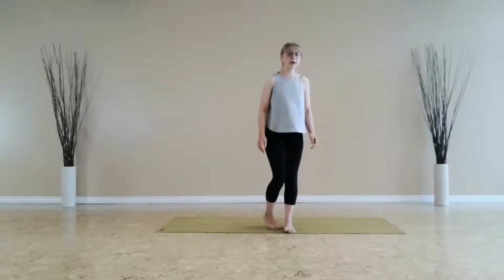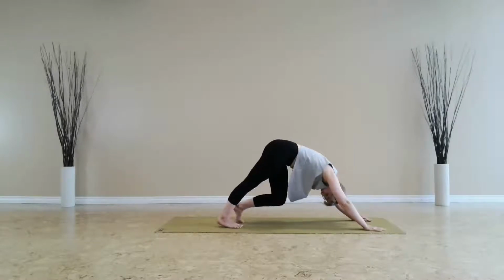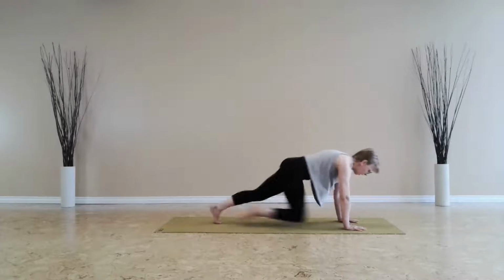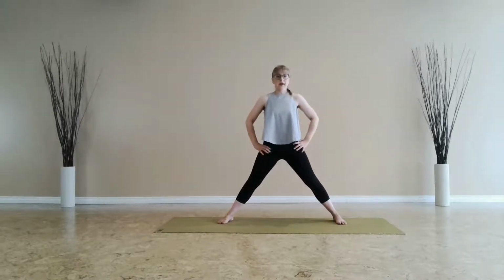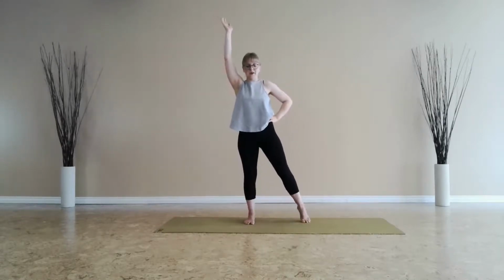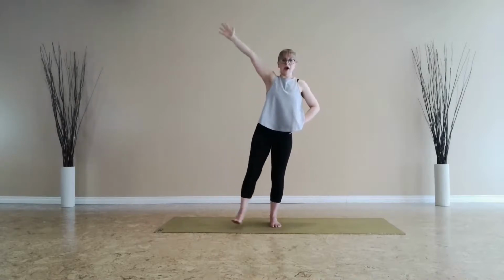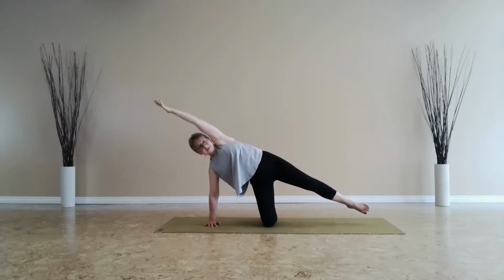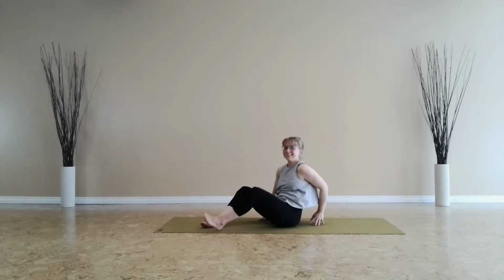Shape Your Buddha with Dani